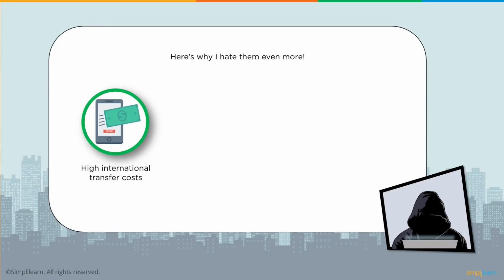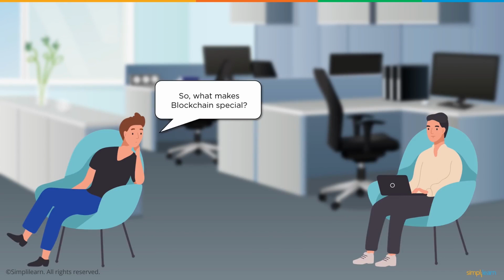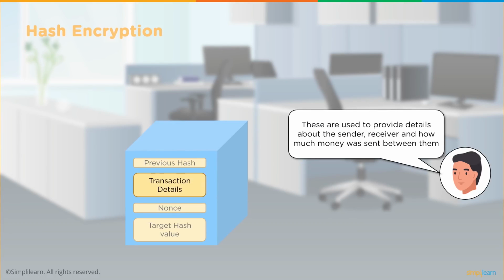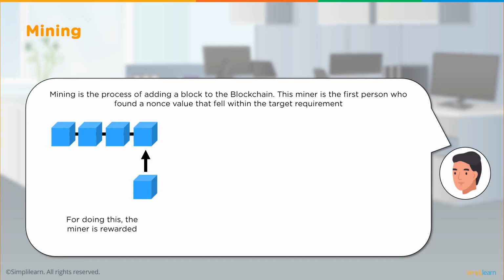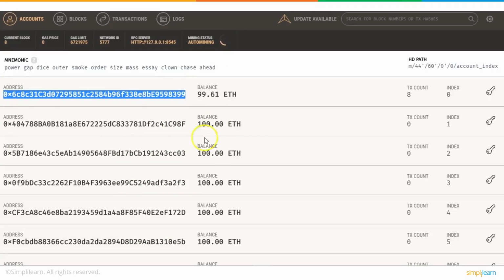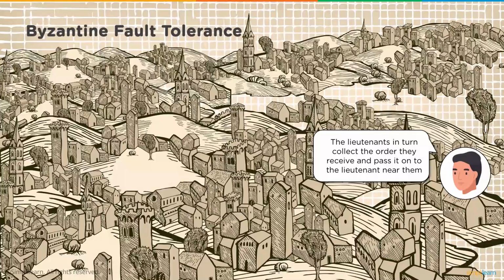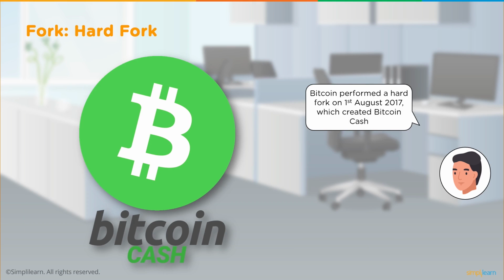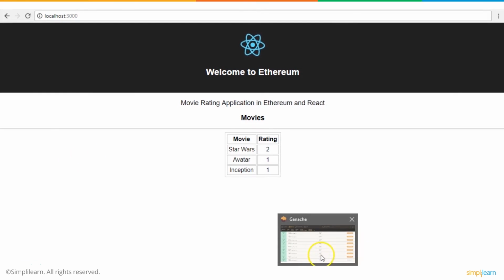Blockchain Tutorial | Blockchain Technology | Blockchain Explained | Blockchain Training|Simplilearn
In this Blockchain Tutorial, we'll tell you everything you need to know about its concepts. We'll be covering concepts like what is blockchain, how bitcoin came to be, its features, use cases, the candidate block, byzantine fault tolerance, adding blocks, forks, where else blockchain is used and much more. We'll look at some job roles involved in the field of Blockchain and a use case involving smart contracts.

✅ Skills Covered
- Agile
- Git
- SQL
- Core Java
- Spring
- Spring Boot
- HTML and CSS
- AWS
- Docker
- Jenkins
- JavaScript
- ReactJS
- Cucumber
- Maven JSP
- JDBC
- MongoDB
- JUnit